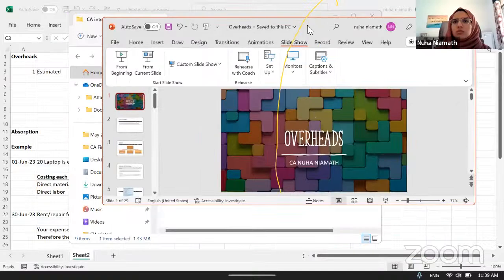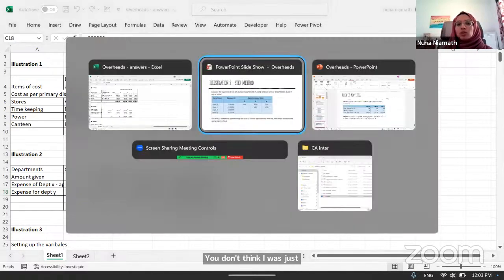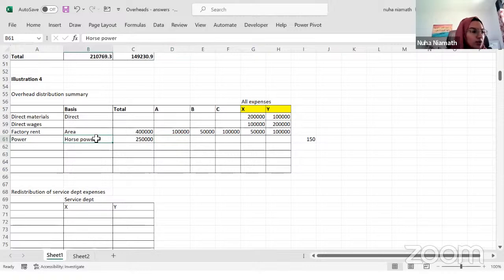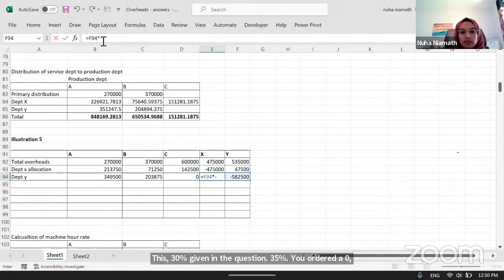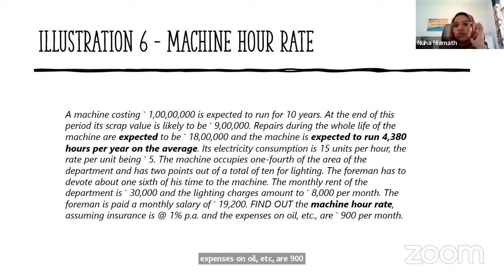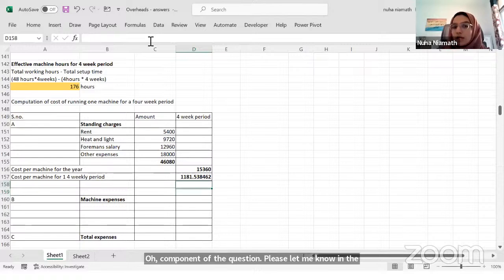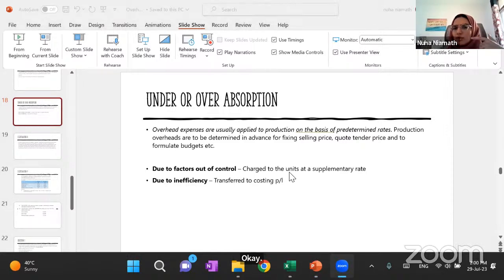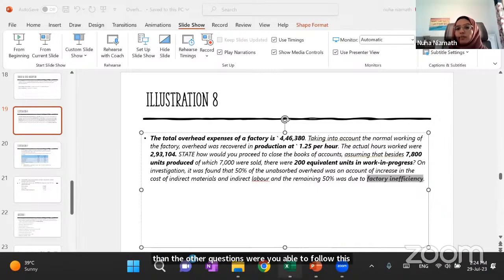COSTING OVERHEAD CA NUHA